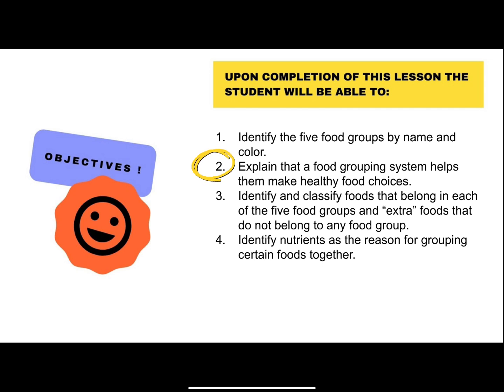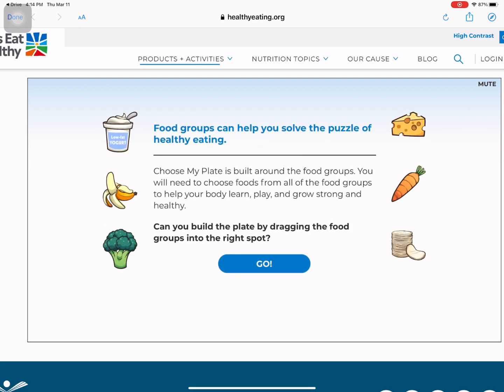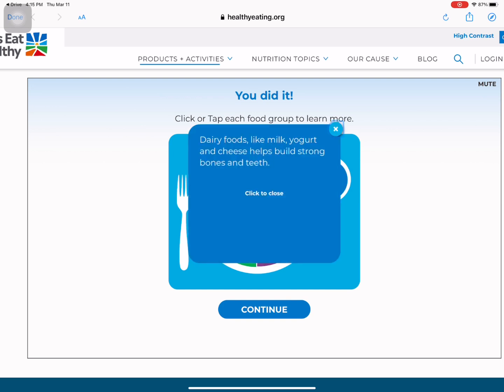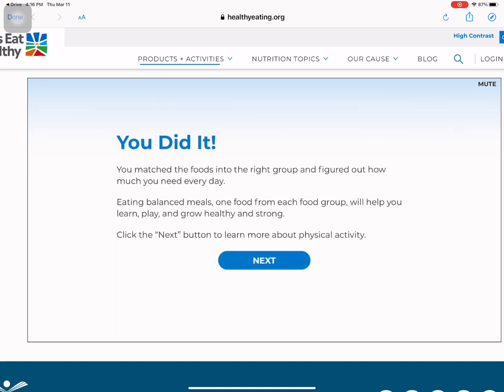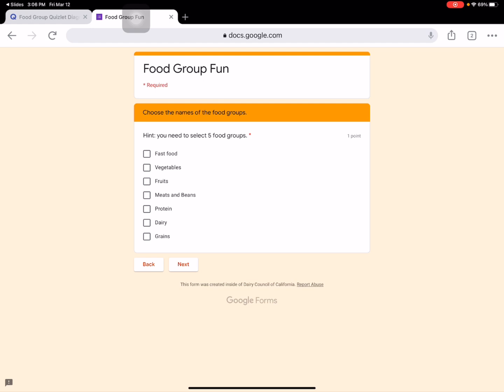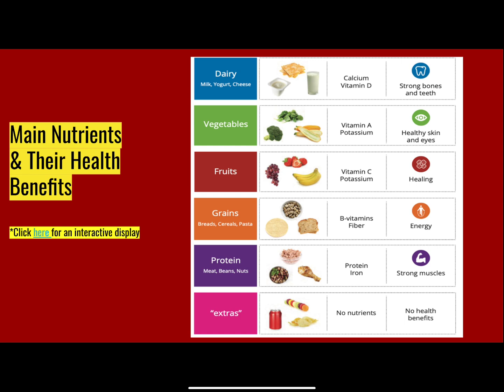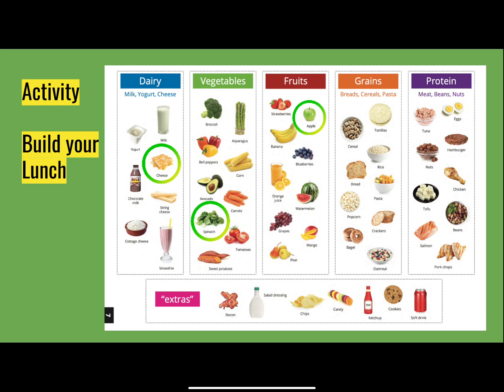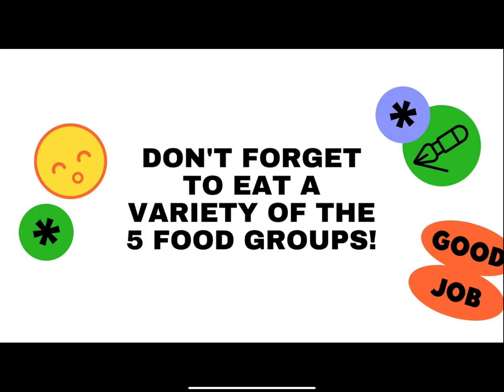3rd Grade, Lesson 1: Food Group Fun, Health Week